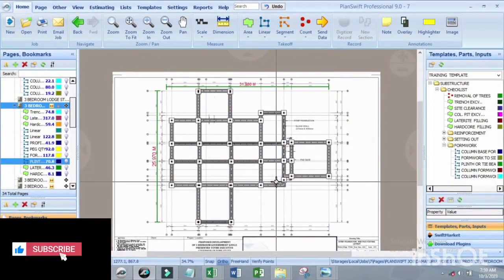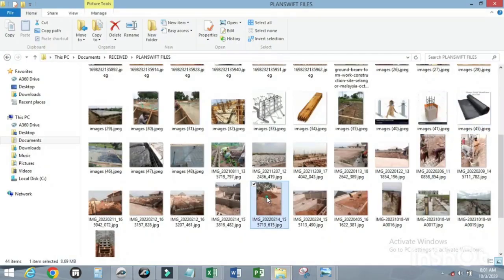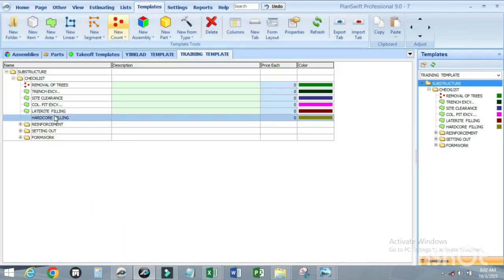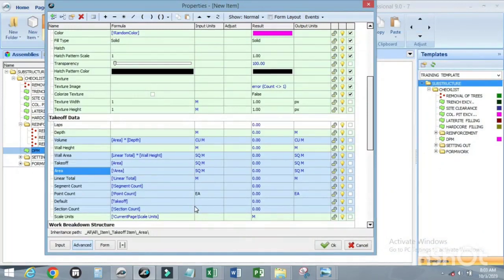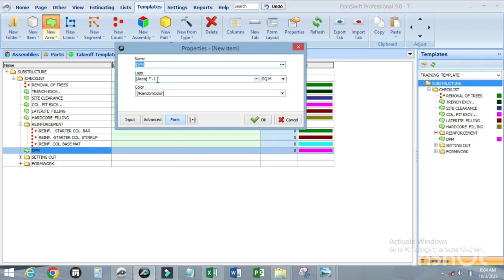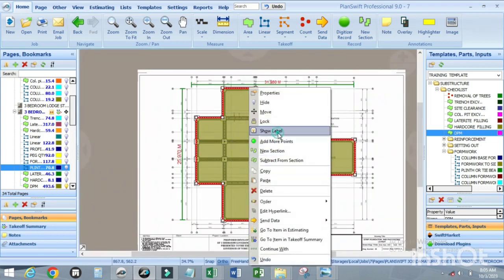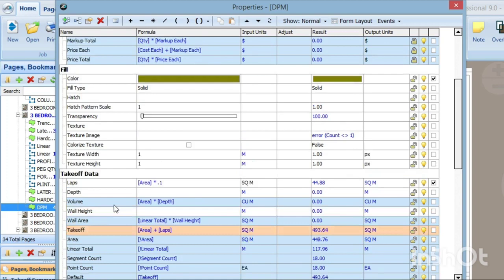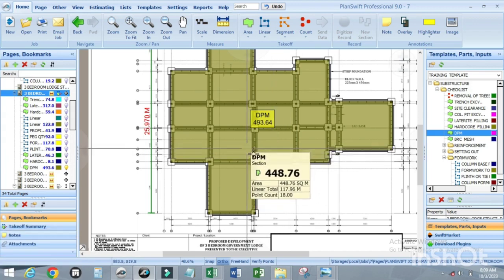PLANSWIFT TEMPLATE - 08 - DPM & BRC MESH LAYING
Customizing of DPM and BRC MESH TEMPLATE for quantities takeoff is one of the fastest way to create planswift template.

Click on TUTORIAL attached below:

*PLANSWIFT  TEMPLATE - 07 - COLUMN Formwork (shuttering)

*PLANSWIFT TEMPLATE - 06 - Foundation formworks for column base, plinth &  sides of oversite concrete

*planswift TEMPLATE - 05 - Building setting out FORMWORK materials

*PLANSWIFT TEMPLATE - 04 - Column stirrup

*PLANSWIFT TEMPLATE - 03 - Starter Column Bar

*How to save/export/zip files

*PLANSWIFT TEMPLATE - 02 - Column base reinforcement Bar

*PLANSWIFT _TEMPLATE - 01. Excavation of Trenches and Column pit for building works.

*How to duplicate page in order to scale page differently base on multiple scaling fixed on Architectural or Structural drawing.

* Scaling Tips